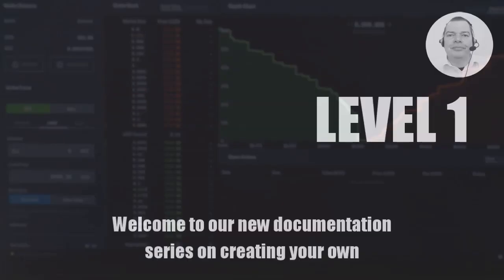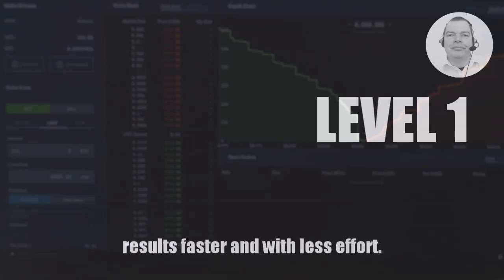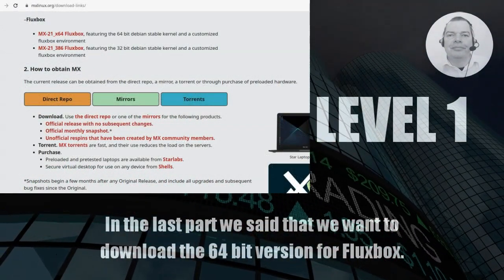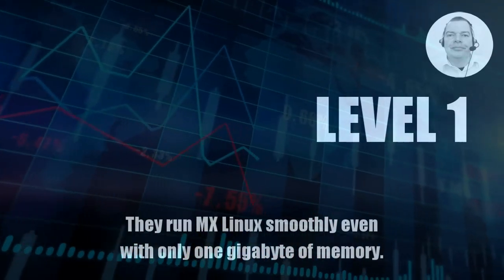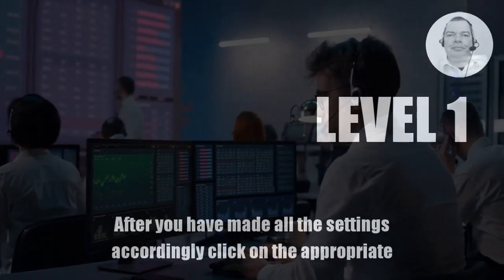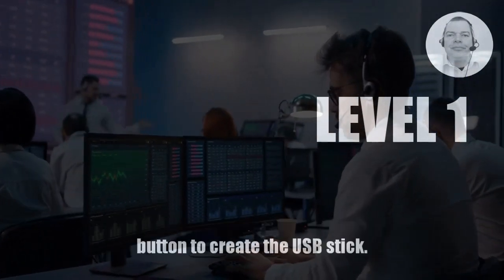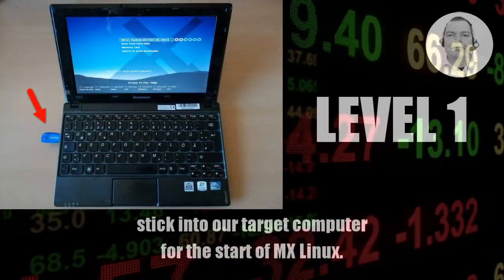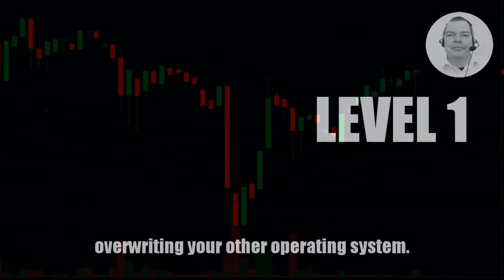LEARN MQL5 TUTORIAL BASICS - LEVEL 1C BUILD YOUR OWN ALGO TRADING SYSTEM FARM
Welcome to our new documentation series on creating your own Algo Trading System Farm.

We use automated voices and technologies to help you improve your results faster and with less effort.

In this part, we will look at the basic installation of MX Linux.

First of all you have to find out how to change the startup settings on your computer so that the installation works later on.

This varies depending on the type of computer but most of the time you can get into the configuration by pressing a certain key like Escape or F1.

There you can make a setting that allows us to start from a USB stick.

But first we have to create this USB stick.

There are different programs for this and depending on the operating system it is quite different.

Most people watching these videos will probably start from a Windows operating system and there is a very good and easy way to create a USB stick from our downloaded ISO file.

In the last part we said that we want to download the 64 bit version for Fluxbox.

But in fact MX Linux offers the possibility to download a 32 bit version.

So even 15 year old computers can be used with the latest software.

In our example we use a device from 2010.

In fact, I also have some netbooks that only work with 32 bit operating systems.

They run MX Linux smoothly even with only one gigabyte of memory.

However, these devices are not really suitable for building an algo trading server farm.

Instead, we use a Tecra A11 notebook from 2010.

This device is no longer a high-performance computer, but the RAM can be upgraded to 8GB.

That was quite expensive in the last few years, but meanwhile the technology has developed so much that the RAM for such outdated devices has become very cheap again.

Now to create our boot medium on the USB stick we need an appropriate program.

Therefore we first download the portable version of the software Rufus for our Windows PC.

Rufus is a software that is able to create a boot medium within a few minutes even without installation on your Windows PC.

The portable version can be started after the download with a mouse click and here we will get the corresponding ISO image of the version we downloaded for MX Linux.

We also need a USB stick that is capable of actually functioning as a boot medium.

Most current USB sticks should be able to do this without any problems.

We have a 32 gigabyte one here, but if you have an old USB stick lying around that has 8 GB or more then it will do.

Before you can write the ISO file to the USB stick, please make sure twice that you have selected the correct setting for the target drive.

In case of doubt, please remove all external USB devices like hard drives or SD cards in case of notebooks.

This will help to avoid confusion.

After you have made all the settings accordingly click on the appropriate button to create the USB stick.

This should be done within five to ten minutes.

Once that is successfully completed, we insert our newly created USB stick into our target computer for the start of MX Linux.

Don't worry, nothing will be installed yet.

Before starting the installation process, MX Linux will first run in test mode on the target computer.

This gives you the opportunity to make sure everything works before overwriting your other operating system.

If you want to backup your former Windows system before overwriting it with MX Linux, there is a very good and free solution from a company called Lazesoft.

It is the so-called Recovery Suite.

With it, you can restore the installation from your Windows machine via a USB device as well, if needed.

By the way, the Recovery Suite is also capable of backing up even large Windows installations to an external hard drive via a USB port.

Okay, that's it so far with the preparations for the installation of our first server for our Algo Trading System Farm.

If you need better results faster, then take a look at the premium course on our website.

We always reply ourselves and usually within 24 hours.